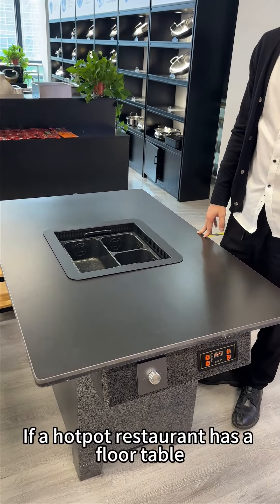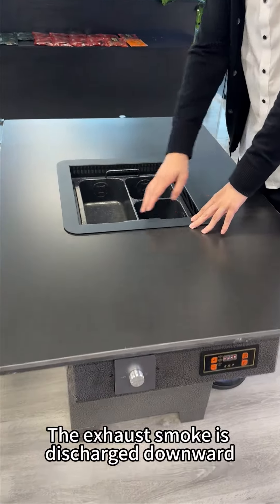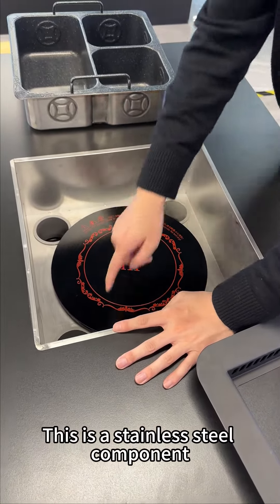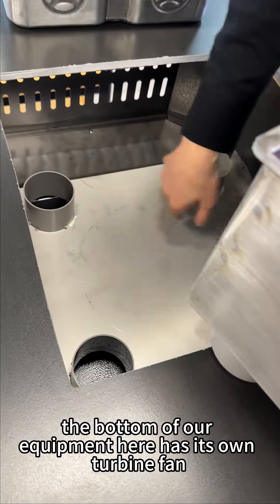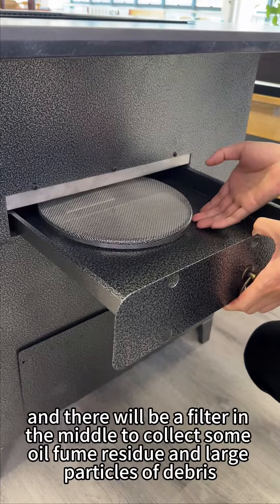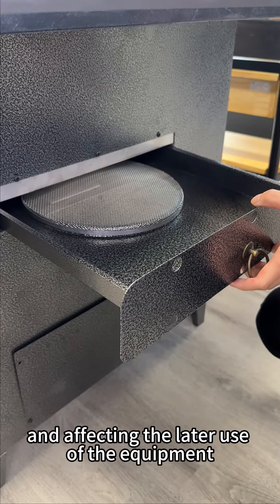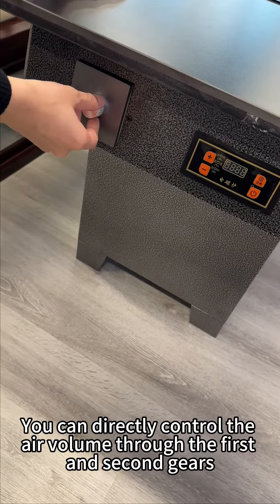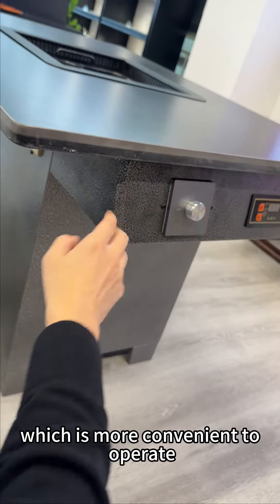Complete floor-row smokeless hot pot table, internal structure introduction#hotpot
Hot pot restaurant makes matching floor row tables
The smoke-free table installed with matching floor exhaust pipes is made of stainless steel and has an integrated shape, making it easier to clean

-Gogohot has always been specialized in the research and development of various commercial hot pot tables and barbecue tables and other restaurant equipment.